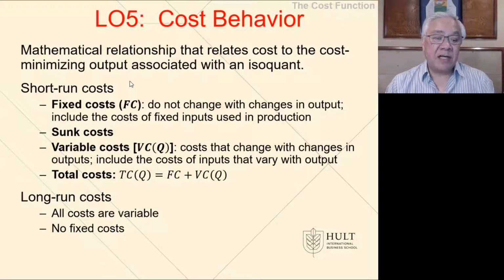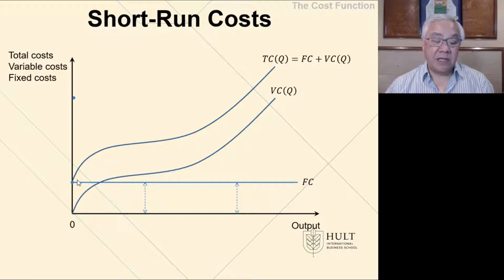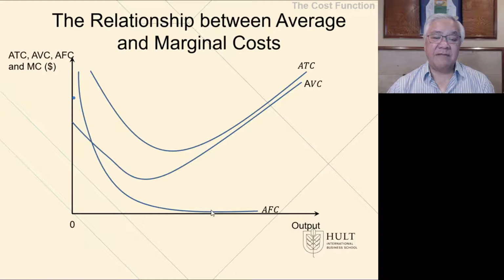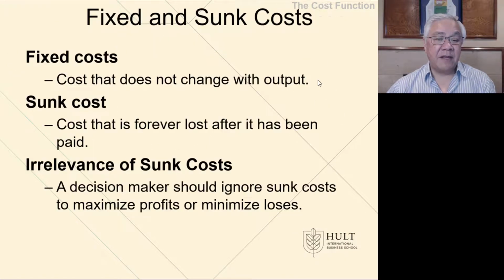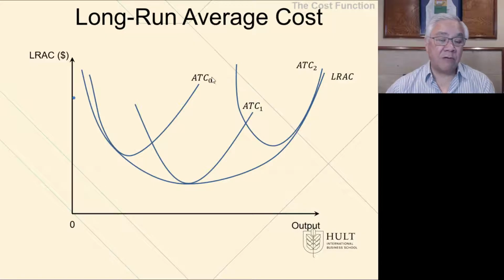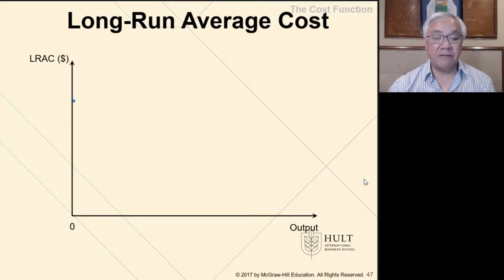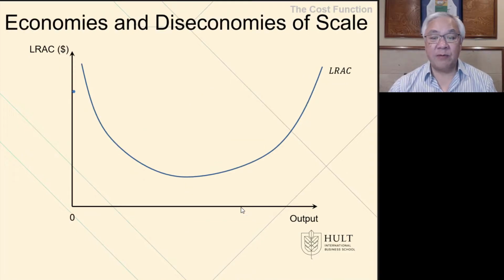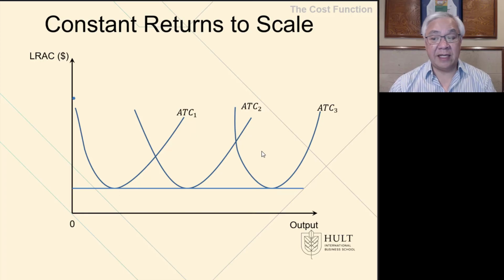ME video for ch 5 7 of 9